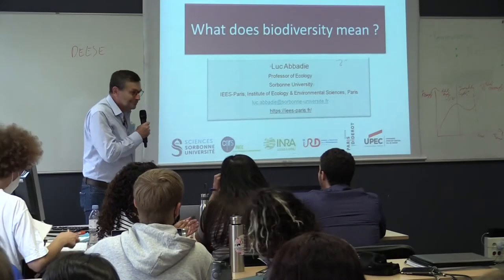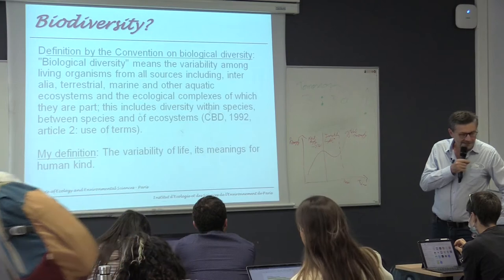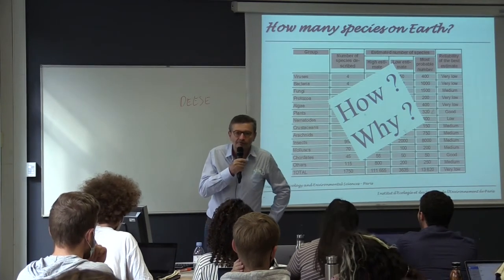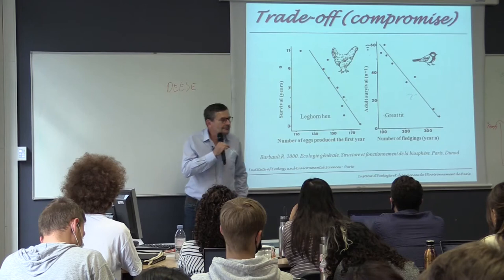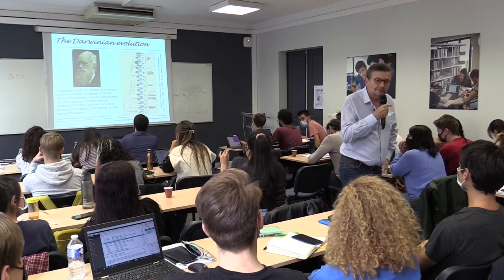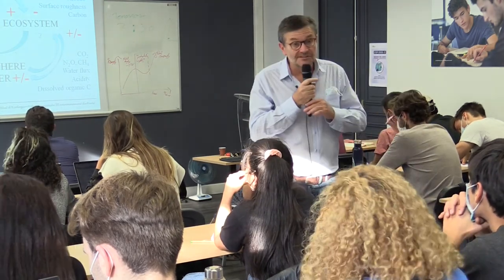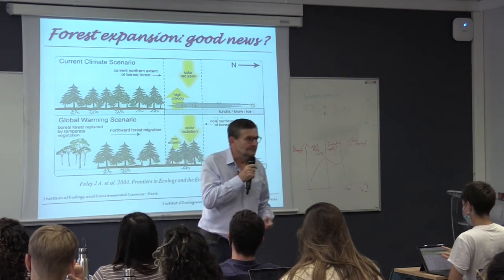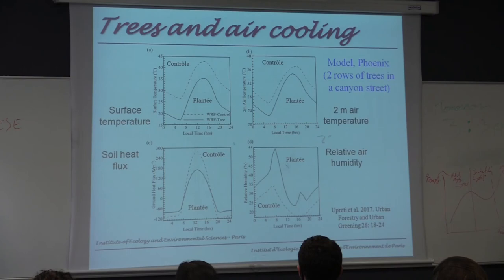EPOG Ecological Challenges - What does biodiversity mean?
What does biodiversity mean?
September 21  @ 16 h 30 min  — 18 h 30 min  CEST

Luc Abbadie, Professor of ecology, Sorbonne Université, Institut de la transition environnementale, Institut d’écologie et des sciences de l’environnement de Paris (iEES Paris, CNRS UMR 7618 – IRD 242 – INRAE 1392)